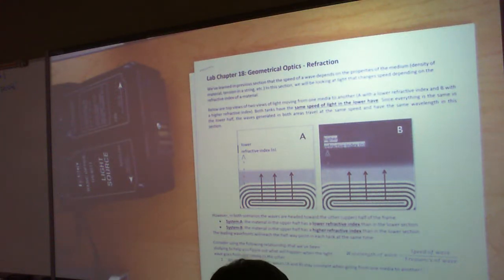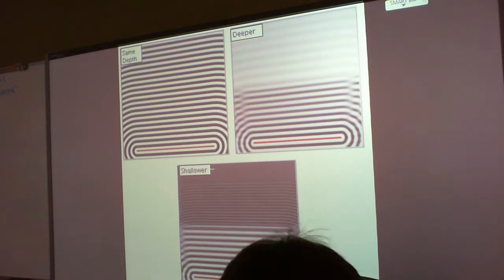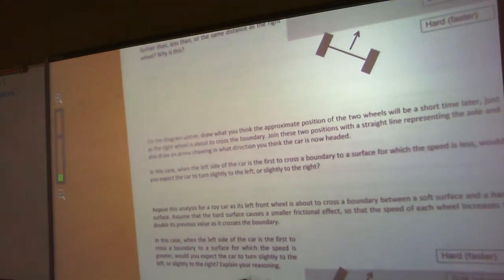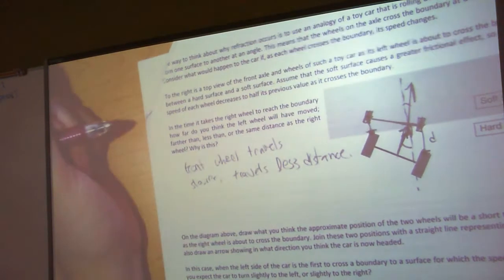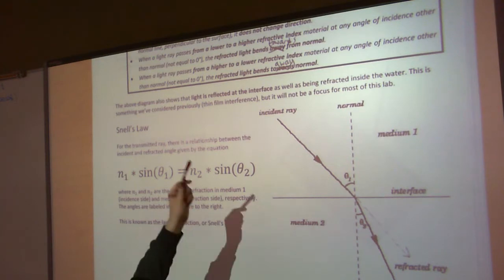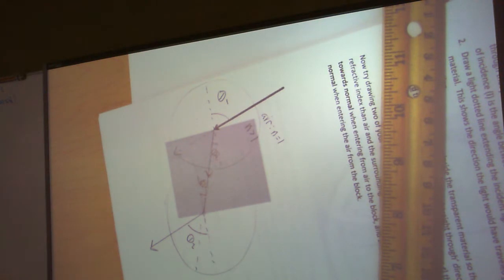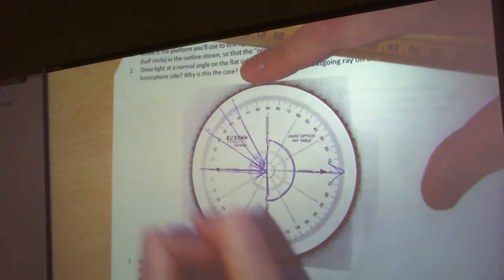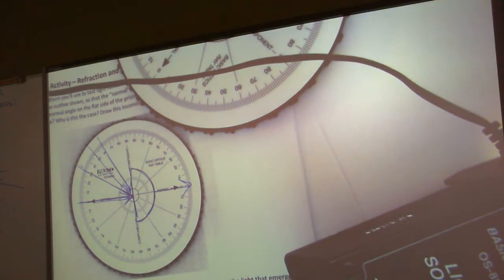Physics Lab Ch 18 - Refraction Lab